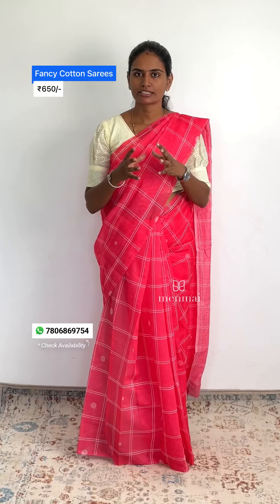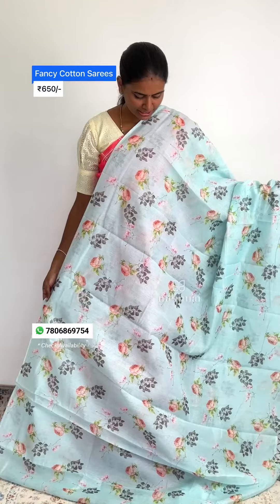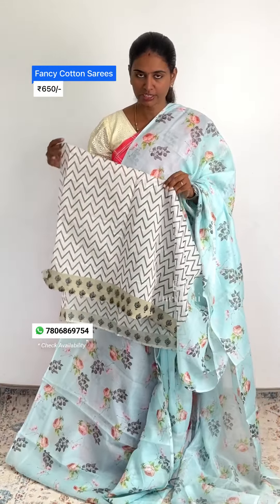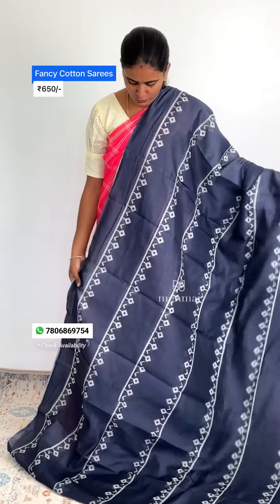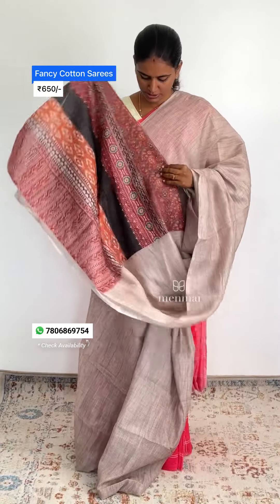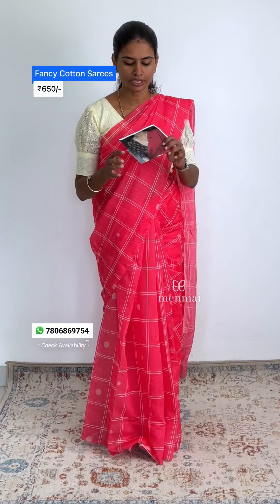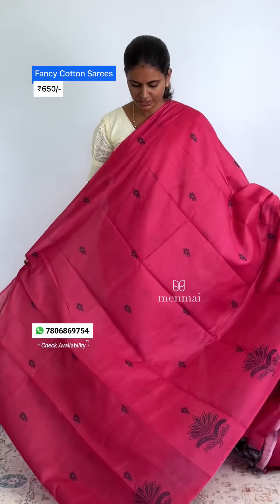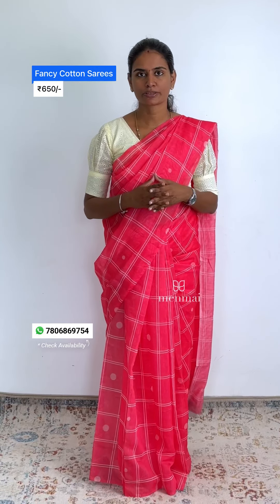✨super hit fancy cotton sarees at 650/- ✨whatspp 7806860754 for orders